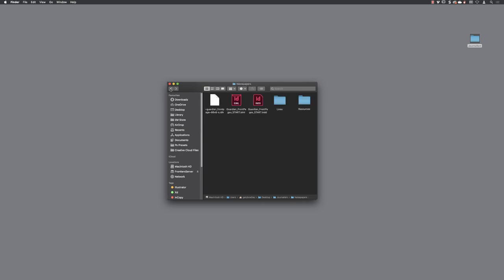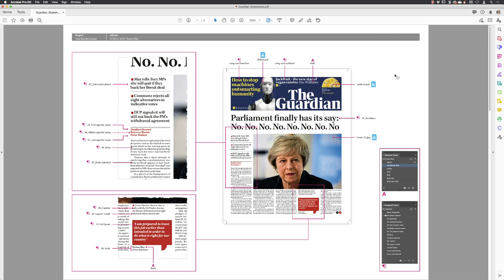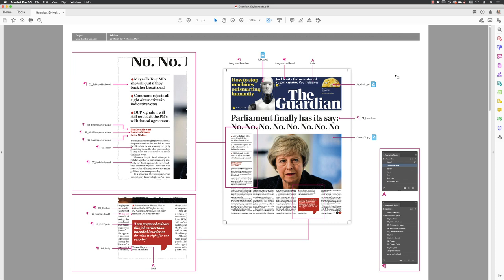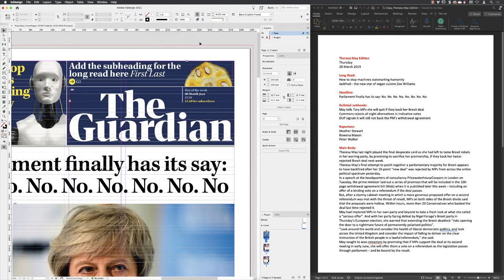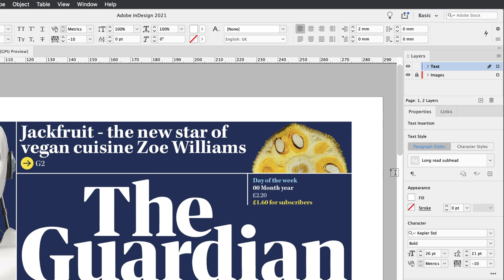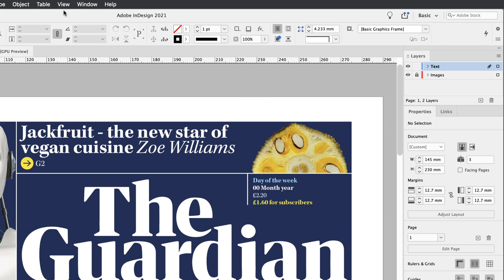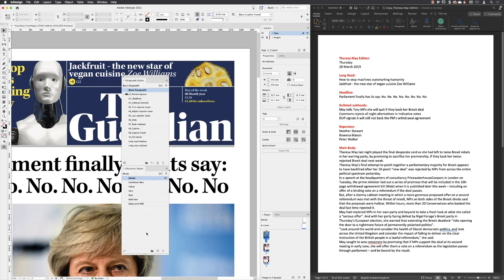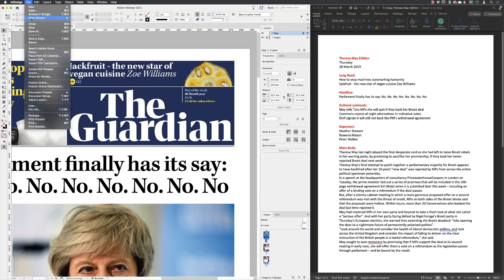02-06: Add Paragraph Styles